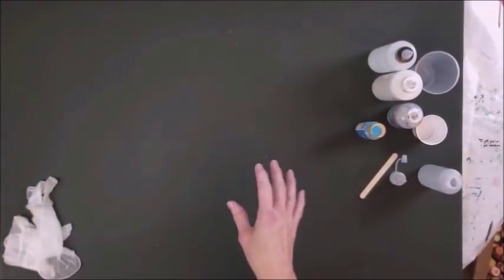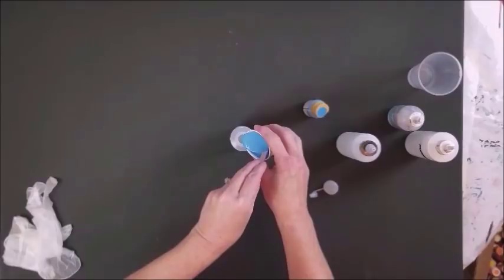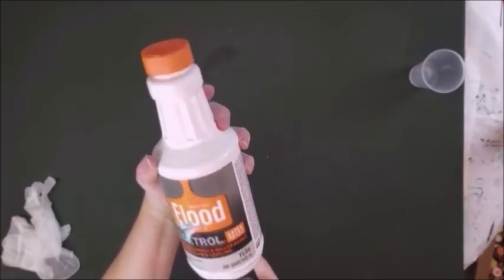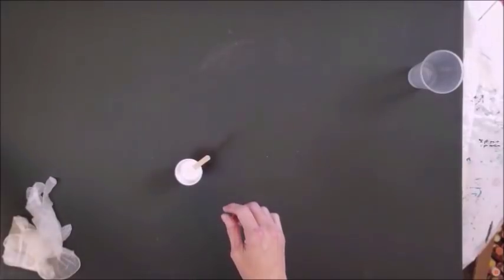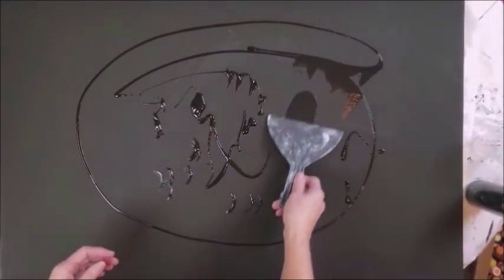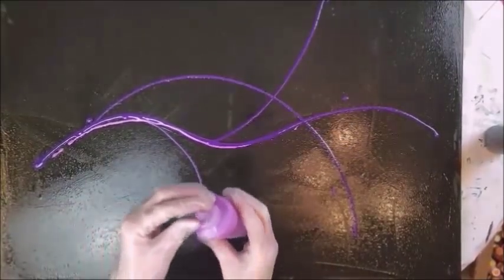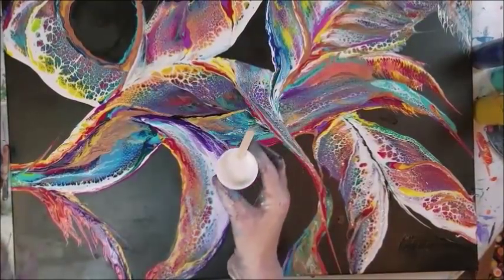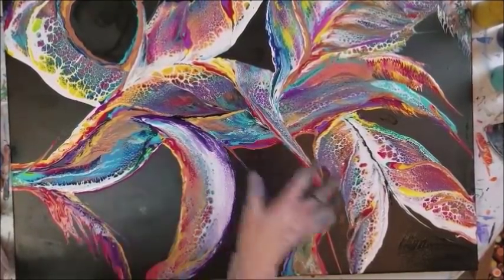DA7 FEATHER DANCE Acrylic Pour Abstract with Sandra Lett 011718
Link for special icing bottles that I highly recommend
Pool Trowel
This video was created on a pre bought black 24"X36" canvas and I used DecoArt products throughout the video.  All of the colors are listed below.  I mixed all of them with Floetrol (1:1 ratio) and then added a smidge of water (not much) and treadmill lubricant (silicone) into all of the colors except black and white.  (I use squeeze bottles to store most of my colors in because this method is easier squeezing them out of a bottle in a more controlled fashion.  I will seal this gorgeous painting with multiple coats of DuraClear Gloss Varnish allowing the recommended drying time between coats (on the bottle) and using a sponge brush (I also keep that in a sealed ziploc bag between coats to keep the sponge brush nice and moist).  I hope you enjoyed this video!